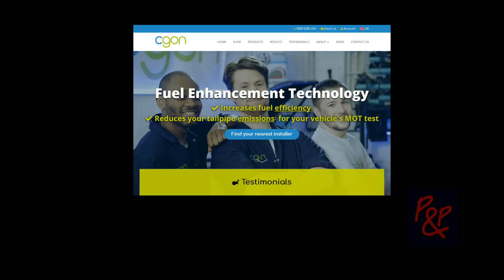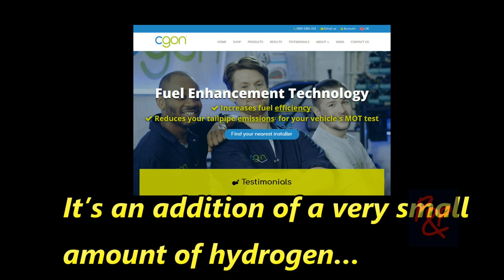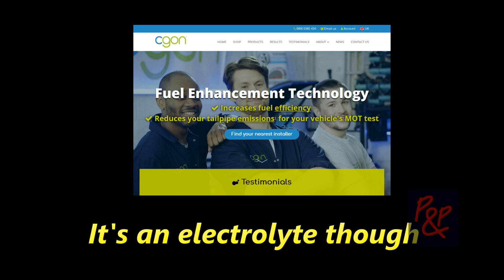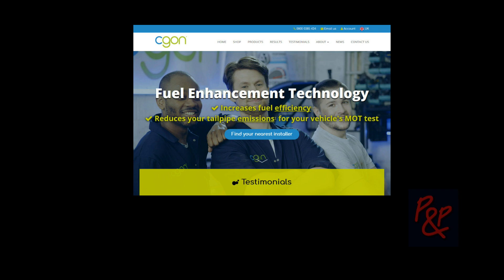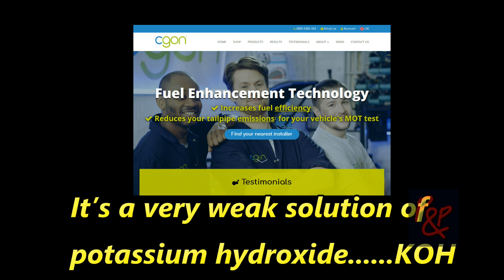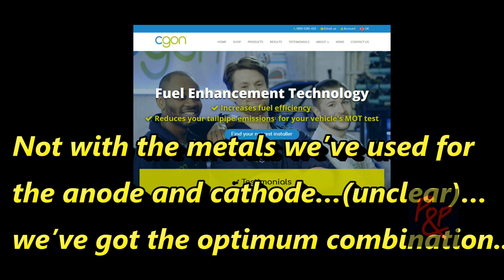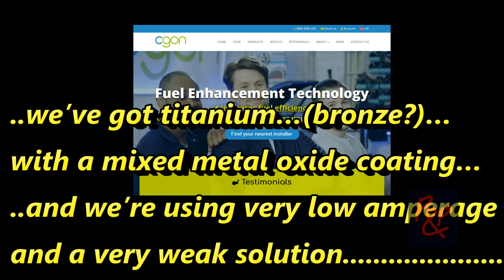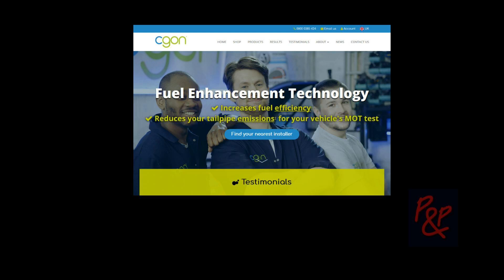Electrolytes Demonstrate Water Is Not Hydrogen & Oxygen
Peter & Pete return yet again annoying people with the truth because a lot of people dislike the truth. In this video P&P make a call to CGON fuel enhancement tech company to find out if the HHO gas really does come from the electrolyte and NOT the water!